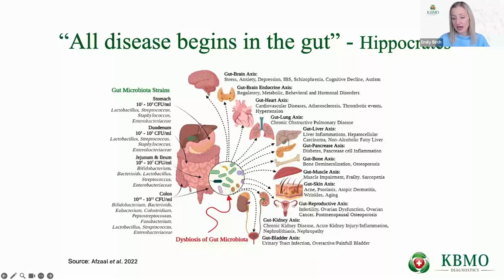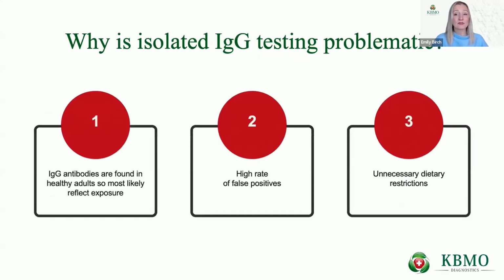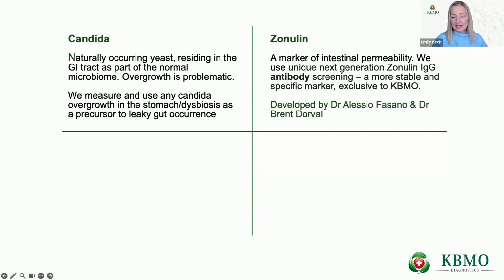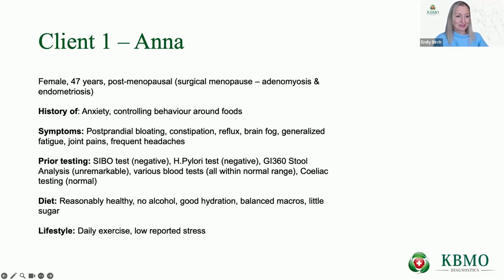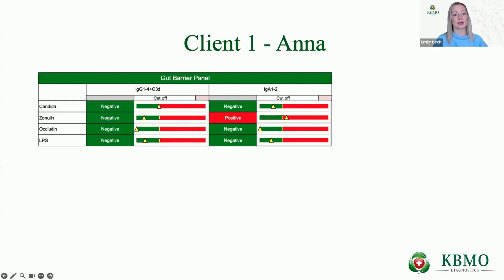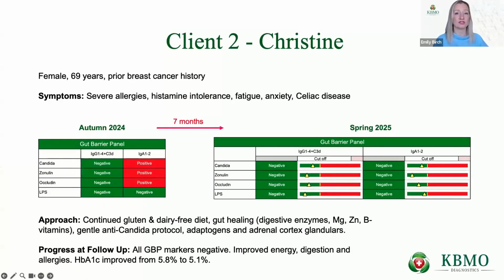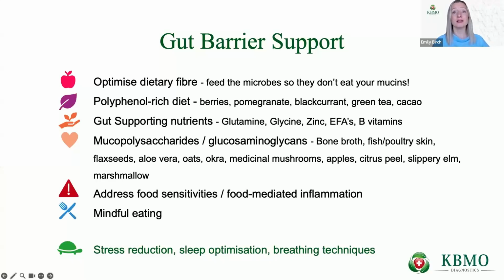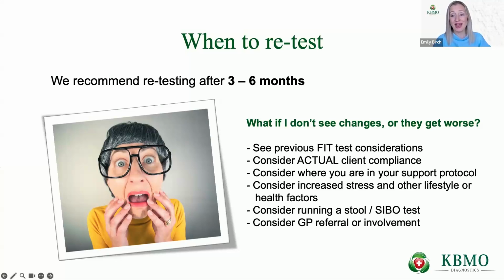Investigating Leaky Gut: Testing the Gut Barrier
Are you wondering how to move beyond guesswork when it comes to your client’s gut barrier health?

In this free practitioner webinar, Emily Birch will dive into intestinal permeability, explore why a compromised gut barrier matters, and show you how testing the gut barrier can provide powerful insights for your clients.